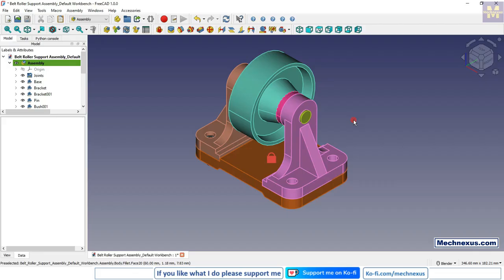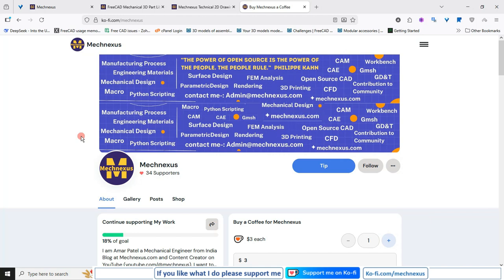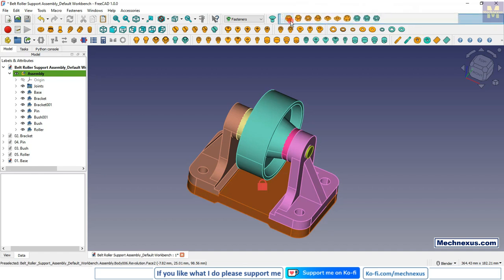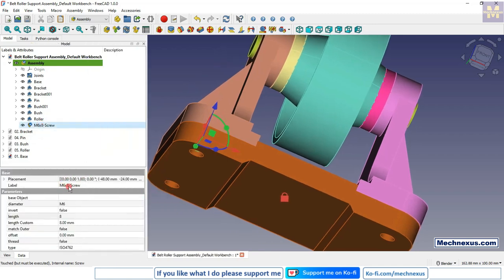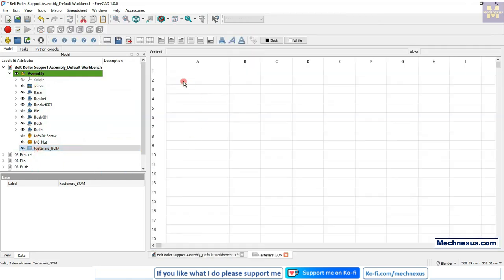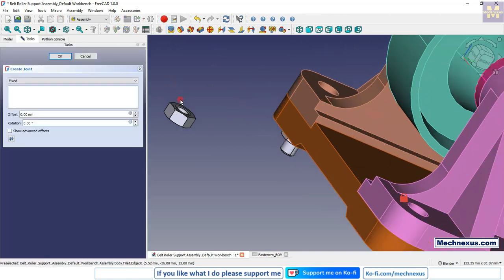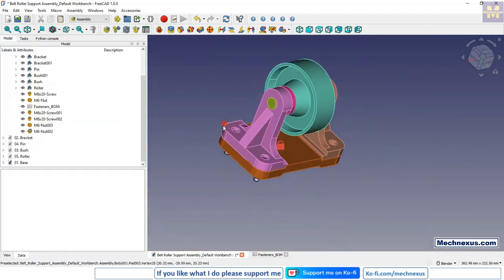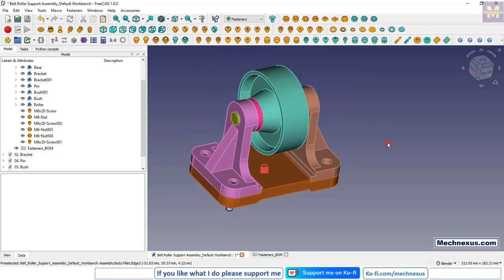Insert Fasteners in FreeCAD Assembly Workbench | FreeCAD Tutorial | Mechnexus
In this video I have explained How to Insert Fasteners in FreeCAD Default Assembly Workbench.

▶️ *Thanks*
Thanks,
*Amar Patel*